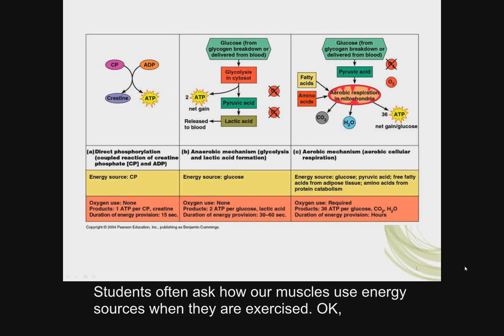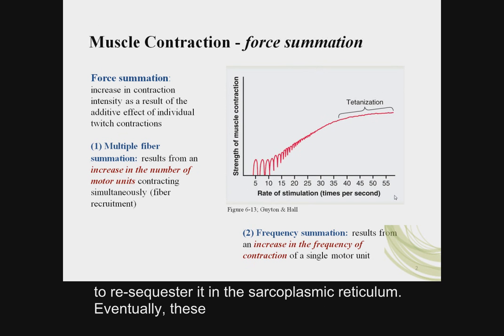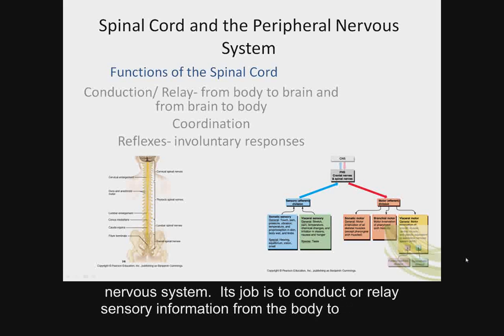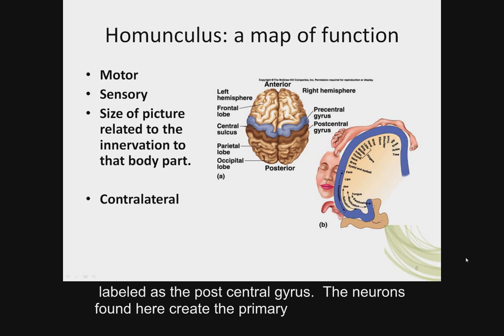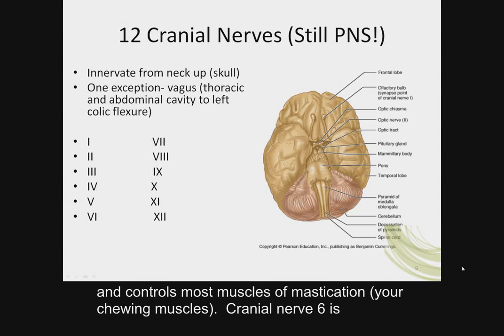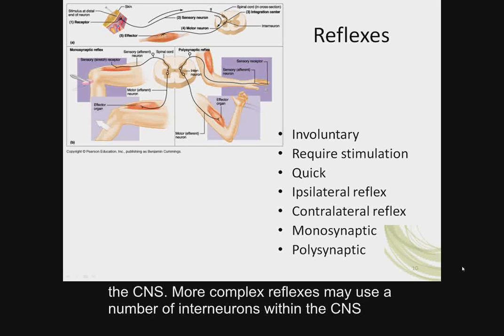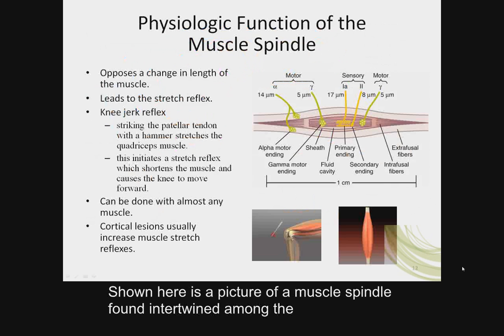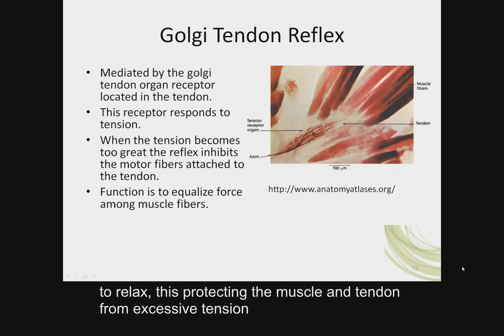Skeletal Muscle contraction, reflex arcs, part C